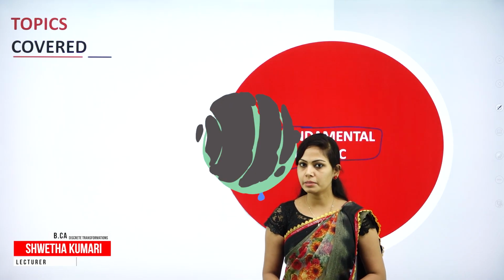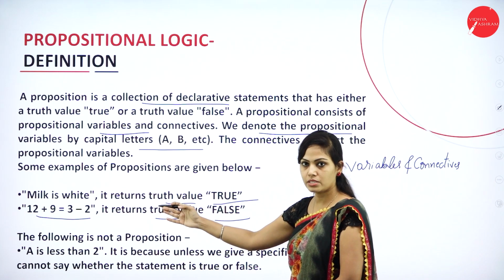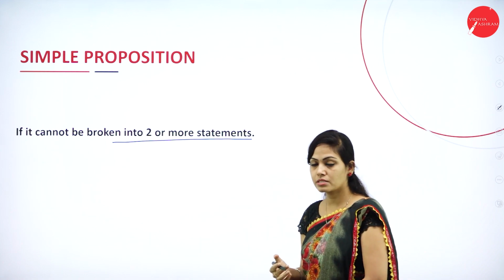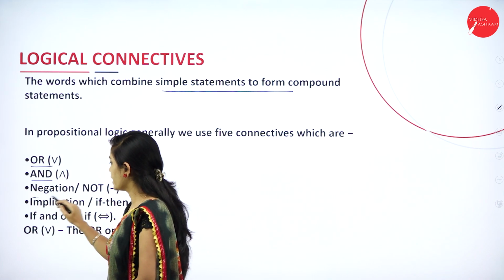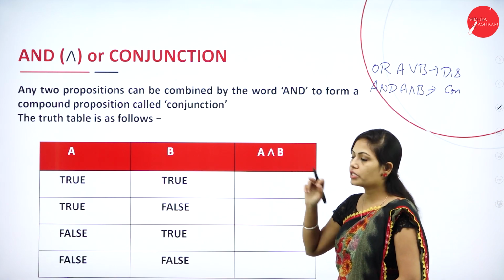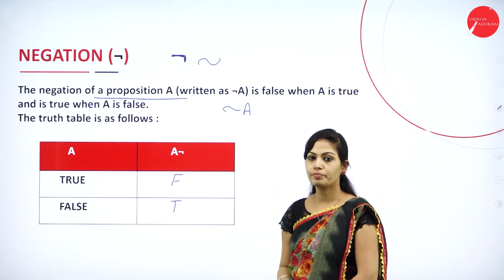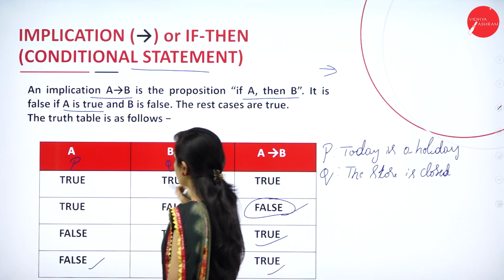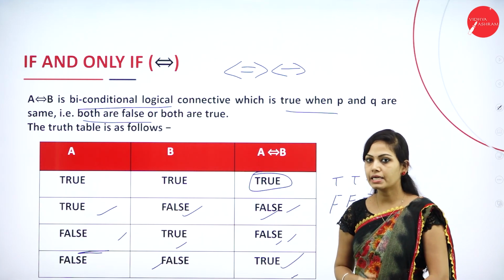DAY 22 | DISCRETE TRANSFORMATION | I SEM | B.C.A | FUNDAMENTAL OF LOGIC | L1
Course : B.C.A
Semester : I SEM
Subject : DISCRETE TRANSFORMATION
Chapter Name : FUNDAMENTAL OF LOGIC
Lecture : 1